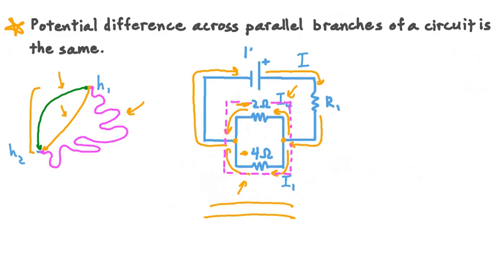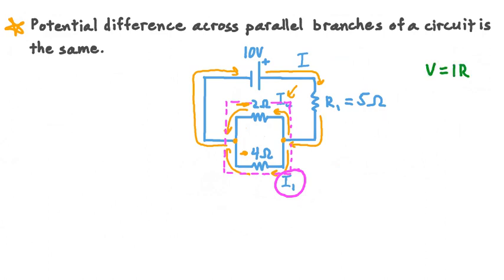Parallel Circuits 5